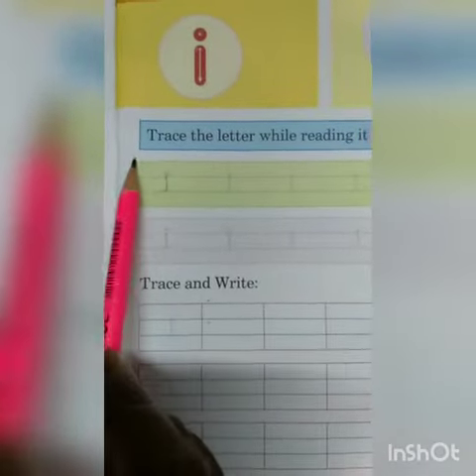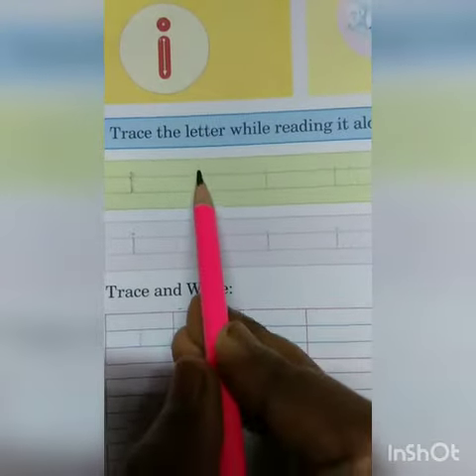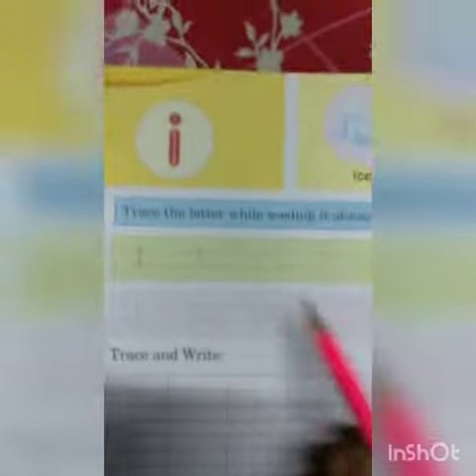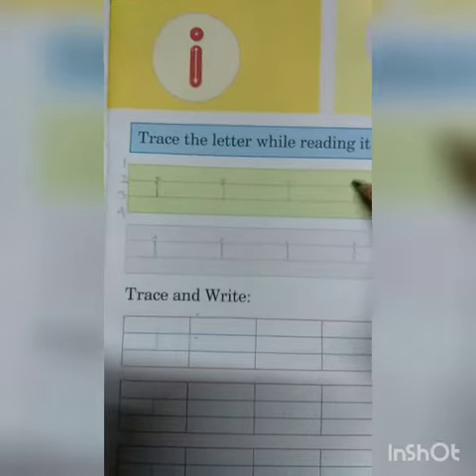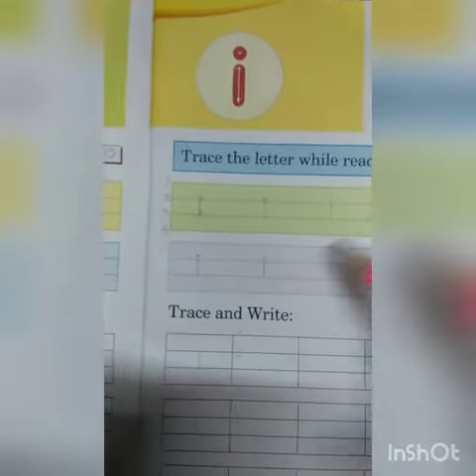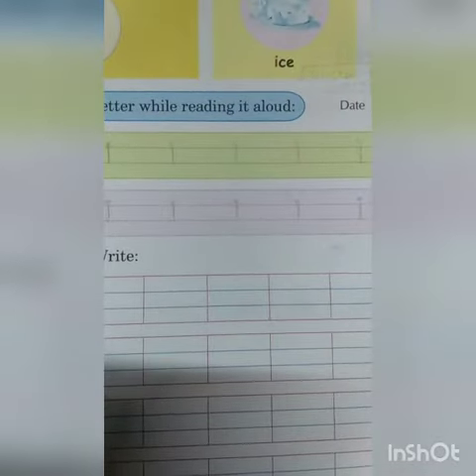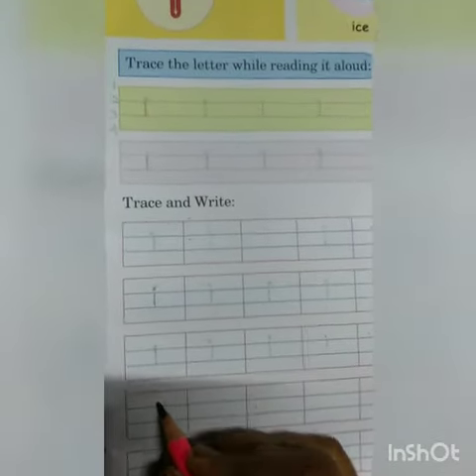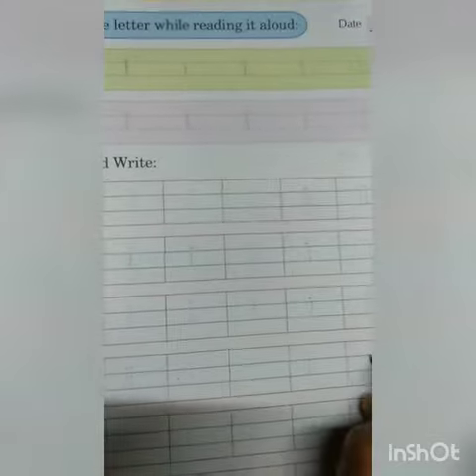Rising Sun Public School,Class -Nursery,Sub -English hand writing,Revision,24/9/2020